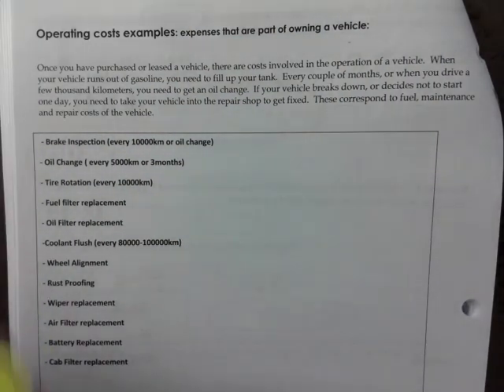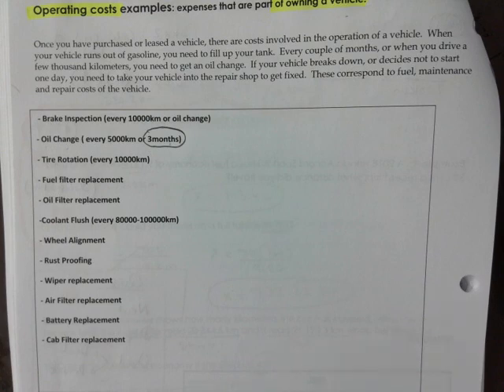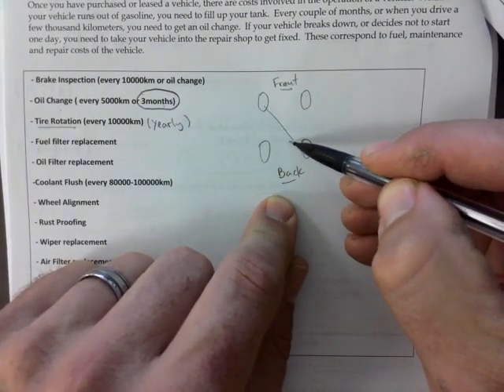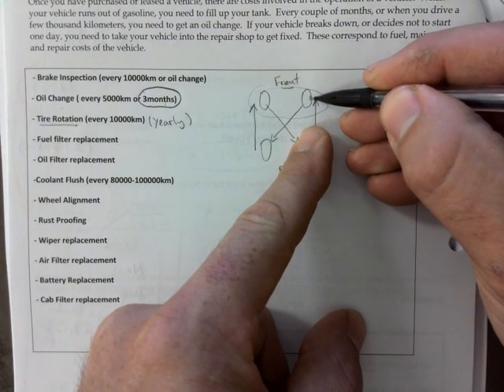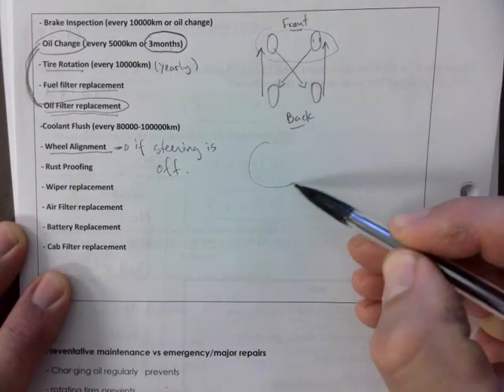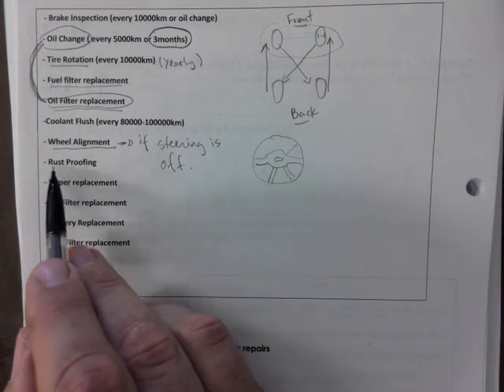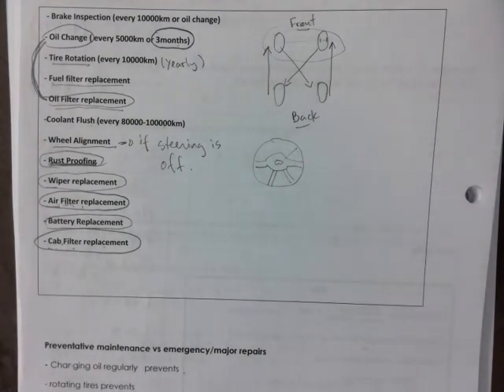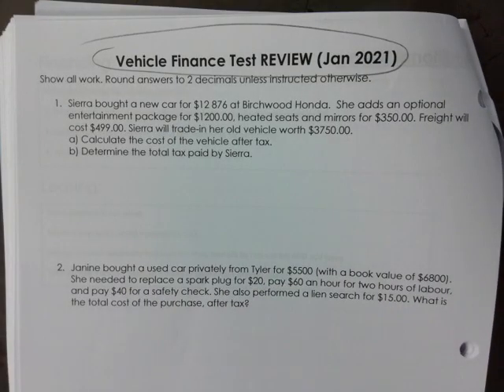ESMR4S VF OPERATING COSTS